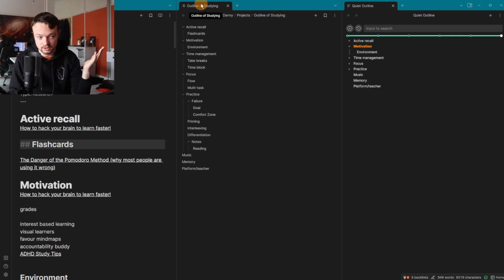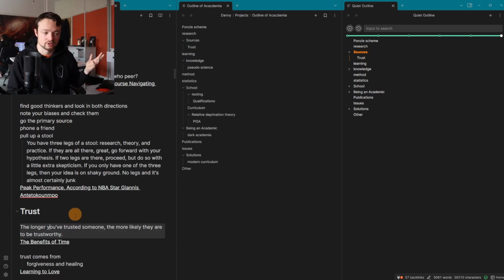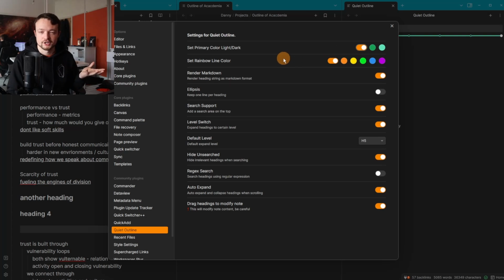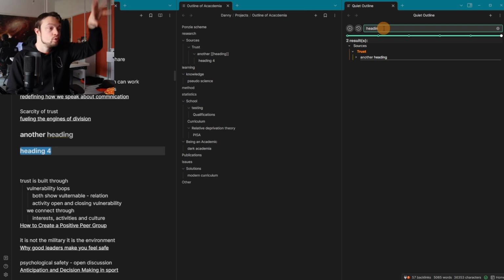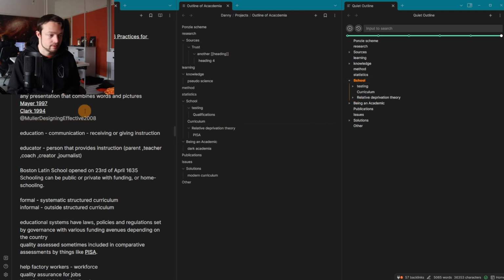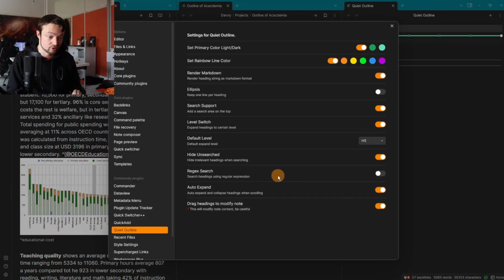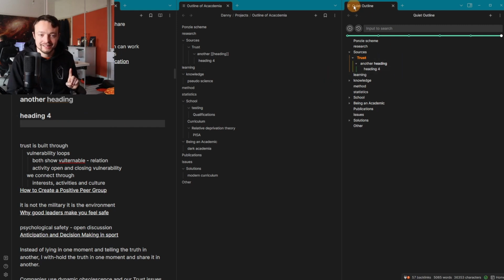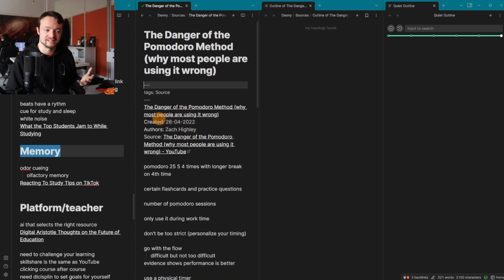A better Outline plugin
Timestamps:
0:00 Introduction
0:08 Core outline plugin
1:43 Quiet outline community plugin

About:
Danny Hatcher is a researcher, filmmaker and journalist. He currently is based in Eastbourne, UK, reporting on interesting trends and stories domestically and around the globe. Danny's storytelling blends rigorous research with videography to create content that explains complex issues in relatable ways. He holds a BSc in Sports Coaching from Brighton University and an MSc in Strength and Conditioning from Brighton University.